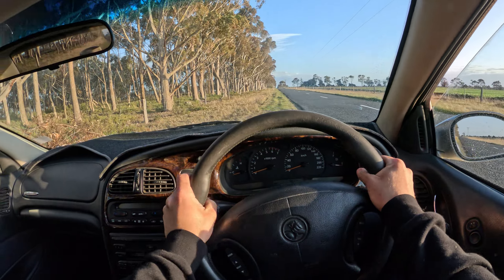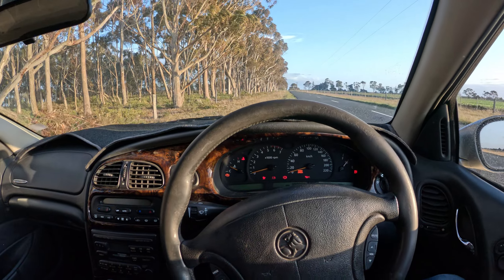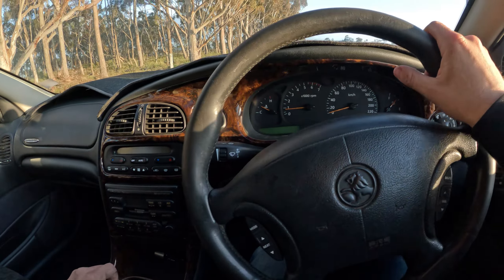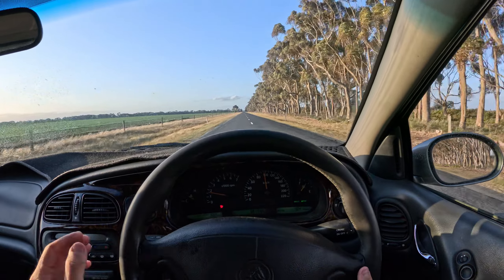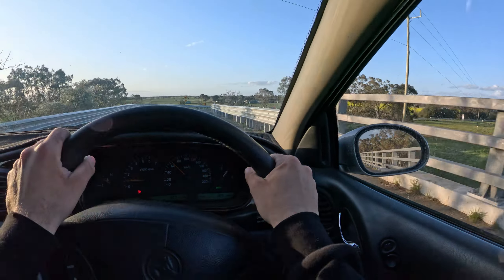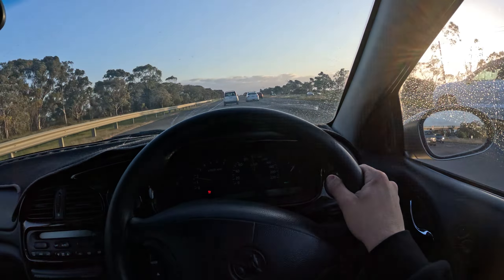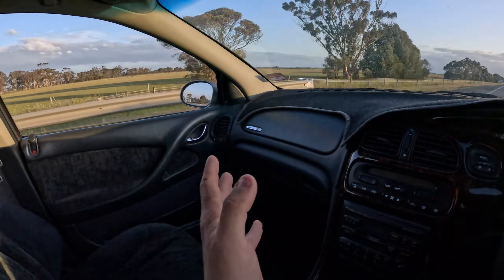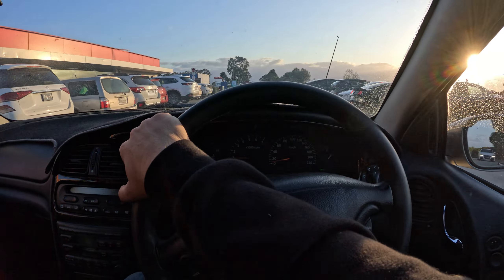Driving the Iron Lion - POV Driving VT Calais 5L V8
Driving the Last Aussie made V8!